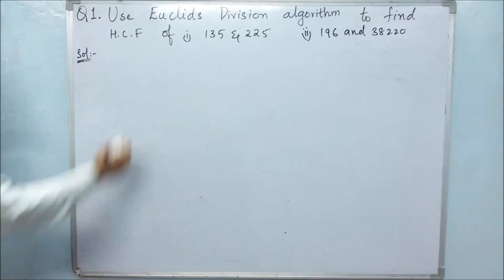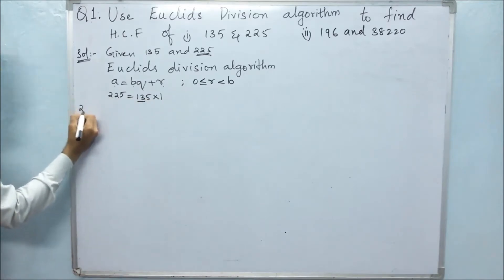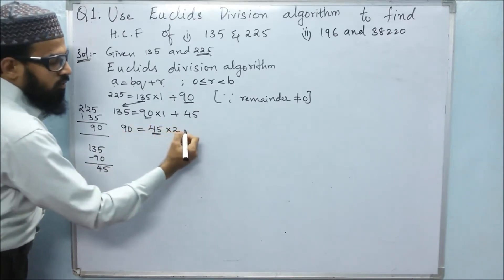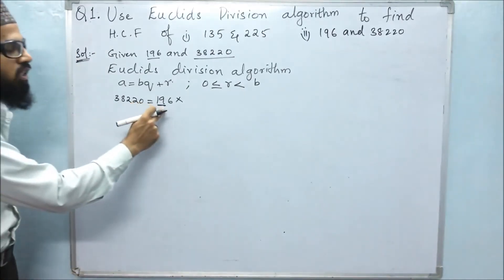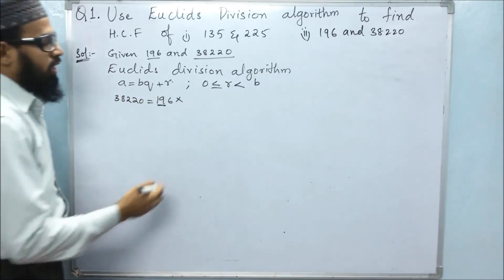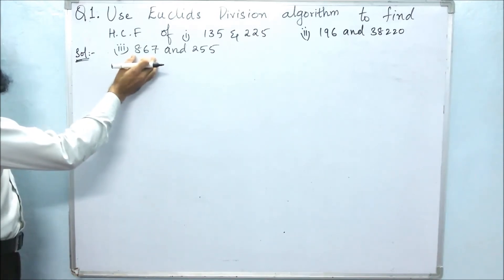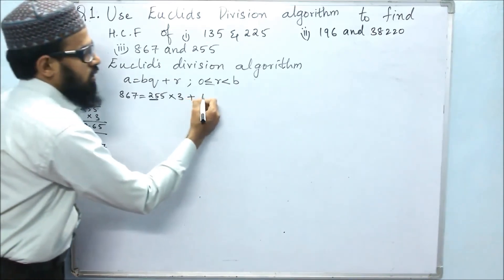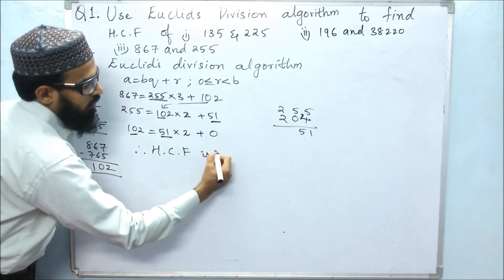CBSE 1.REAL Numbers Ex:1.1 (1st problem)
ncert